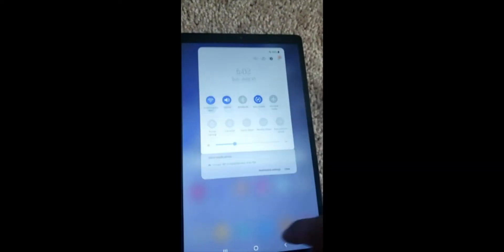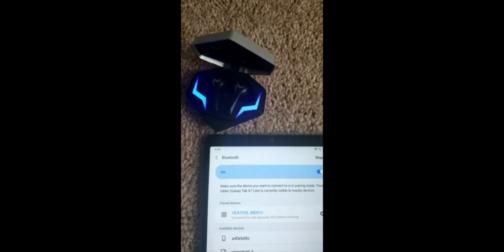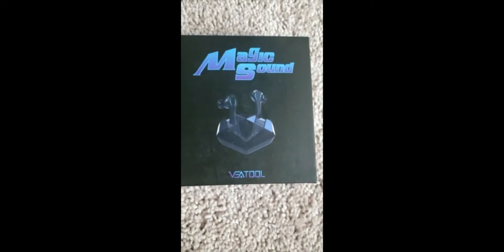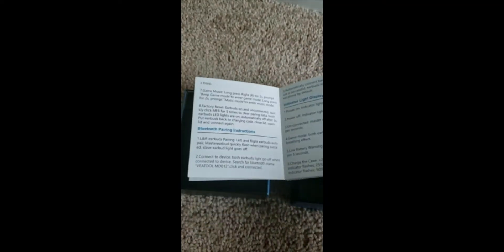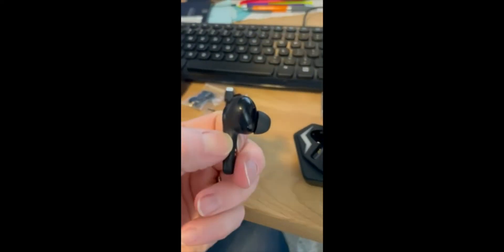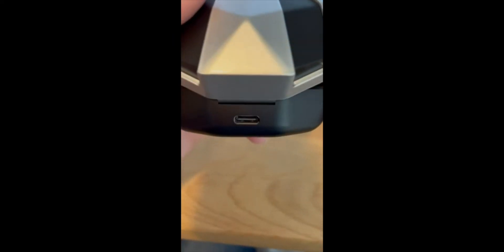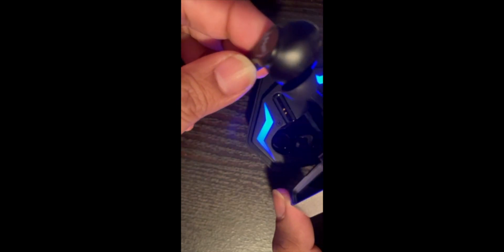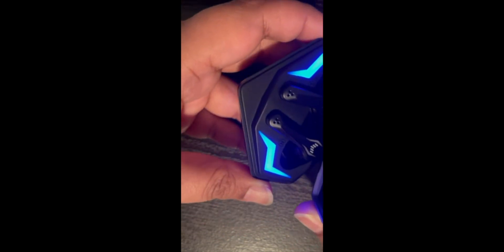KOVON MD012 Bluetooth Gaming Headphones Review & Instructions Manual | Wireless Earbuds for Gaming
KOVON-VEAT00L Bluetooth Headphones Wireless Earbuds REVIEW: A Long-Term User's Perspective

Bluetooth Headphones Wireless Earbuds 50H Playback with Charging Case Waterproof Earphones in-Ear Headsets with Microphone for Gaming Android iOS Laptop TV Smart Phone Computer Sport KOVON-VEAT00L